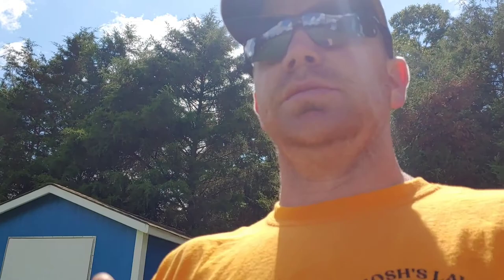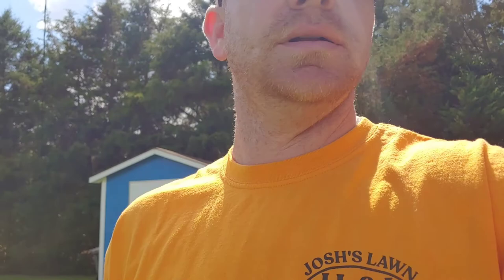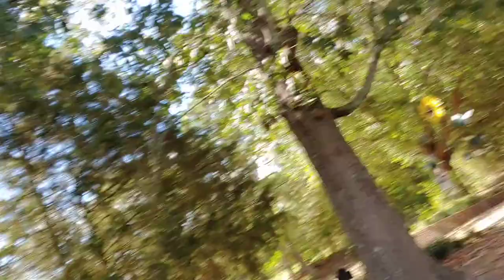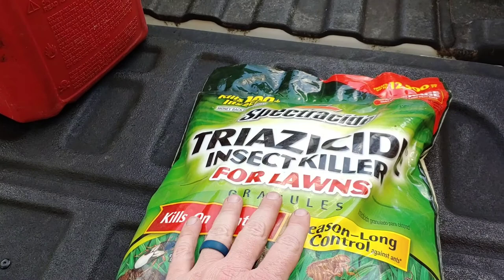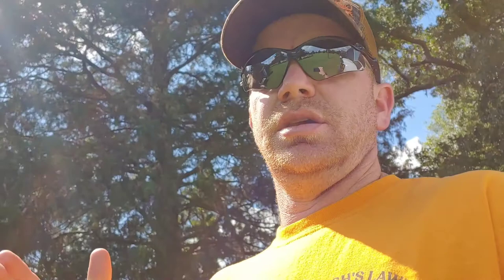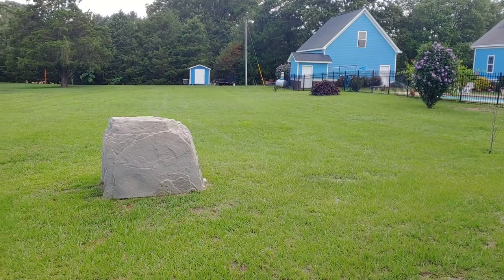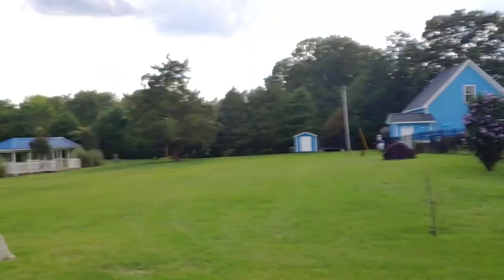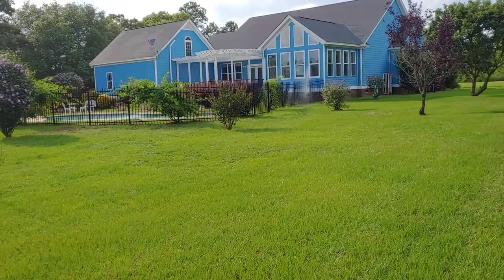Lawn Insect Killer & some chit-chat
Short overview of an application of some lawn insect killer (Spectracide). Also just some talk about work to come for this lawn and some other new purchase that will be reviewed soon.